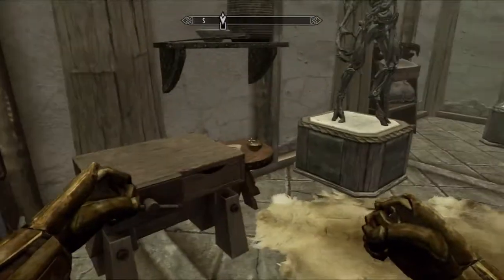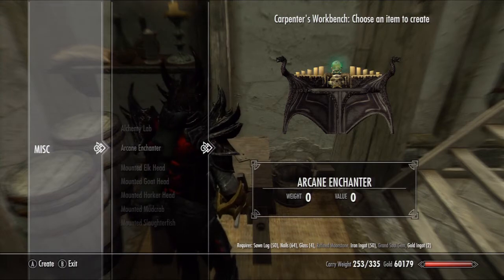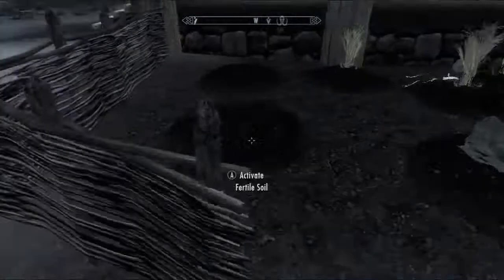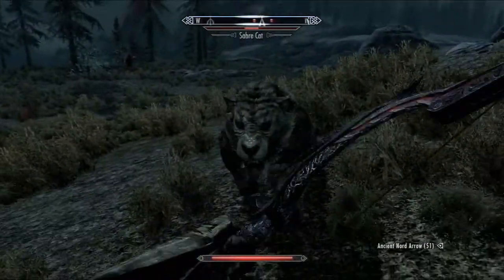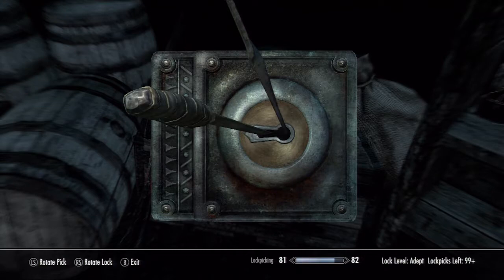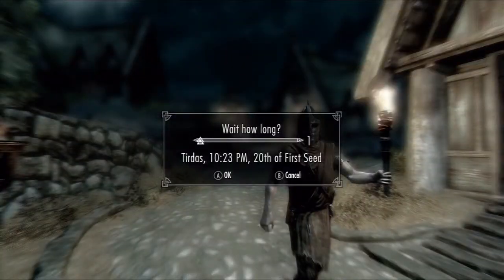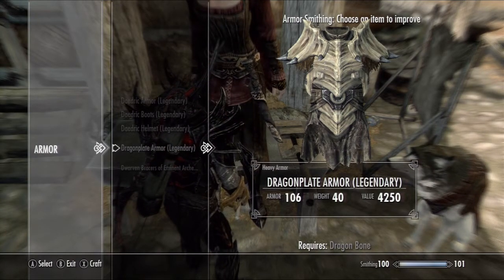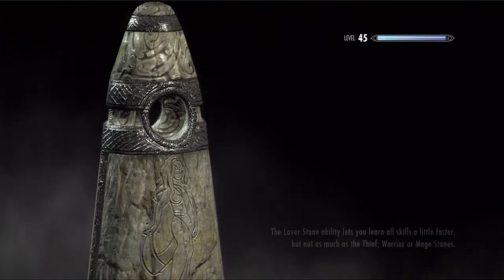NEW Skyrim DLC | Hearthfire Let's Play!! Ep. 14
Remember to Like the video if you enjoy! Thanks!

This is Part 1 of the new Skyrim DLC called HearthFire. In this DLC you can build houses, furnish them, and adopt children and pets. There are many other cool features that have been added.

NEW Skyrim DLC | Hearthfire Let's Play!! Ep. 12